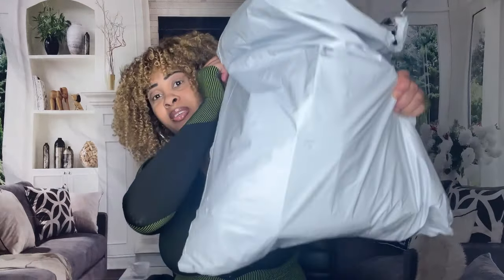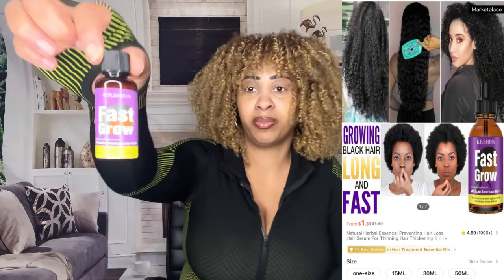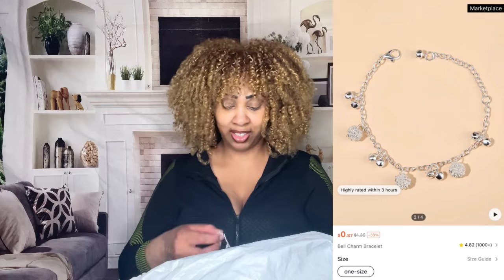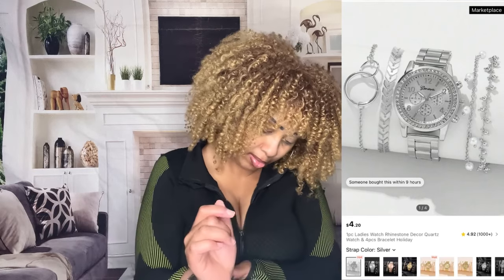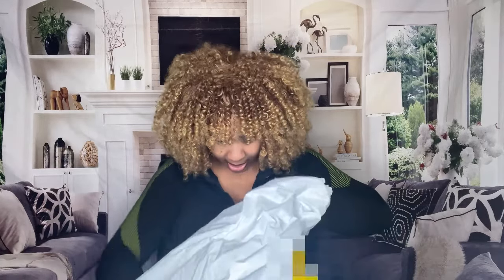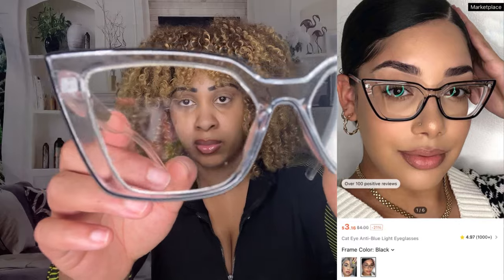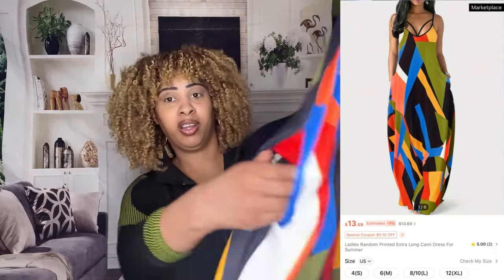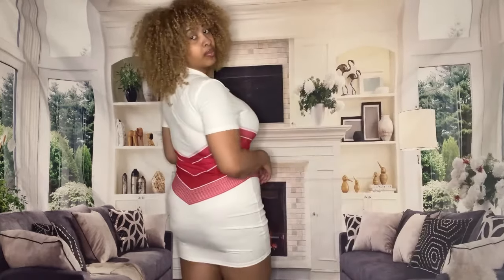HUGE SHEIN HAUL | CLOTHES,JEWELRY,EYEGLASSES ETC. | TRY ON HAUL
Link To The Items
Clothes
1.Striped & Floral Splice Zipper Half Placket Short Sleeve Bodycon Mini Dress

3.Stripe Texture Breathable Short Sleeve Shirt With Elastic Waist Shorts 2-Piece Set